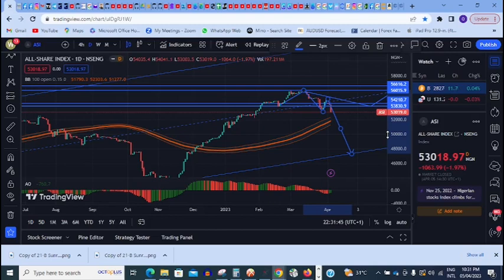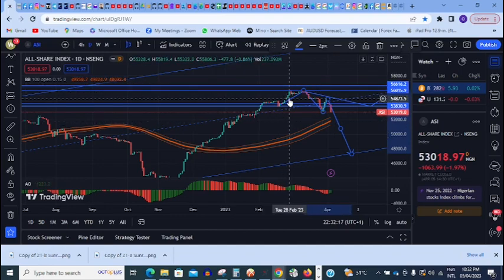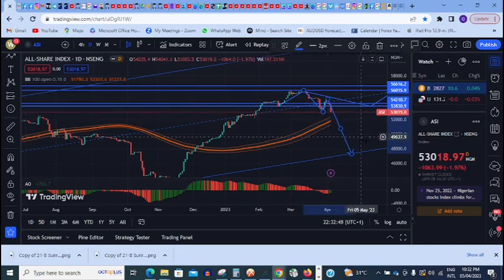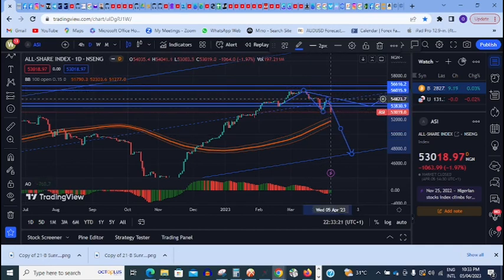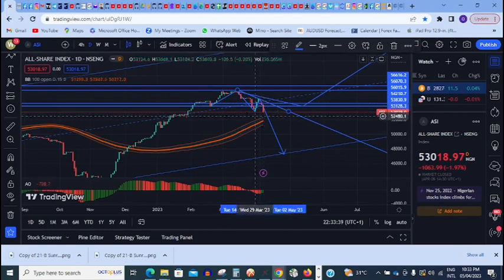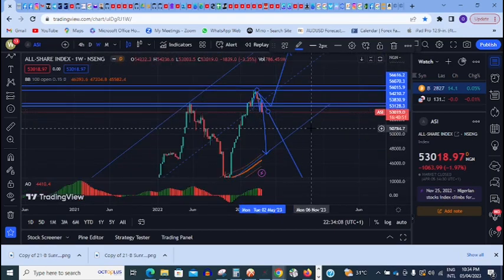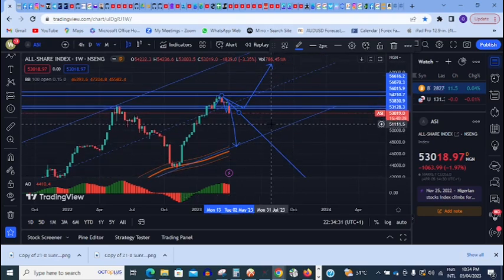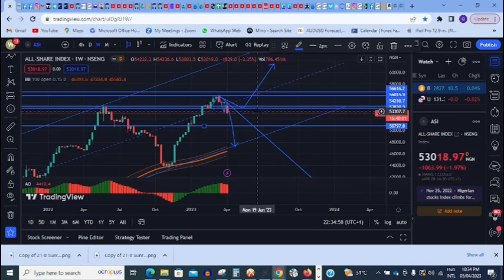Technical Analysis of Nigerian Stock Market 5th APRIL 2023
Welcome to our latest video where we dive into the technical analysis of the Nigerian Stock Market as of April 5th, 2023. In this video, we examine the latest trends, patterns, and indicators to provide you with a comprehensive analysis of the market's current state.

Our experienced analyst uses various technical tools and charts to break down the market's performance and help you understand the potential risks and opportunities. We cover a range of sectors, including banking, oil and gas, consumer goods, and more, to give you a broad perspective of the market.

Whether you're an experienced investor or just starting, this video provides valuable insights into the Nigerian Stock Market. Watch until the end for our expert opinion on what to expect from the market in the coming weeks.